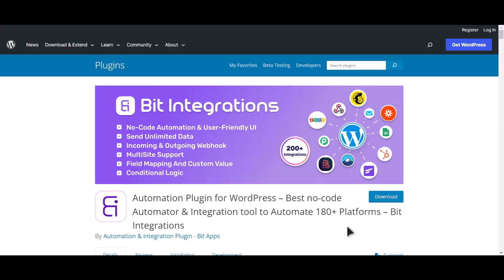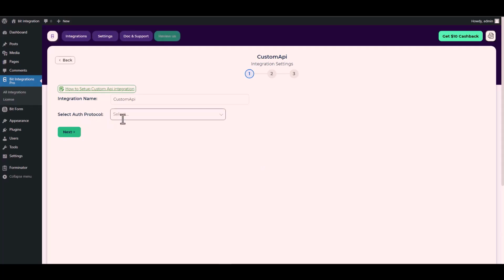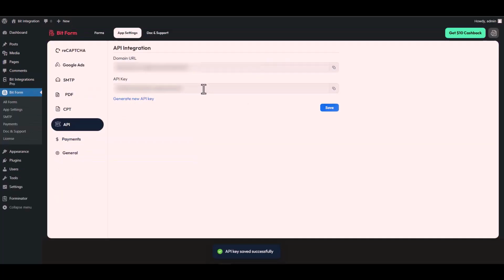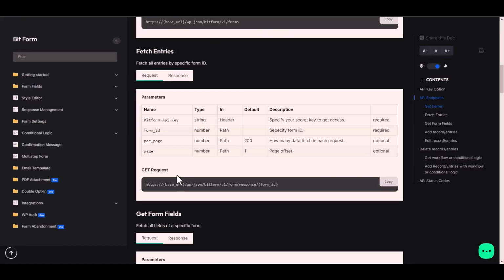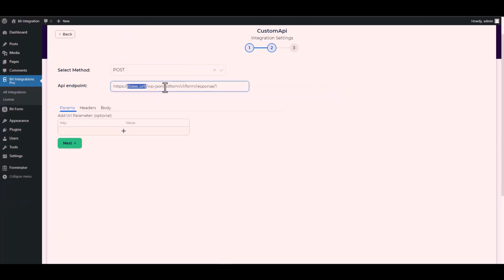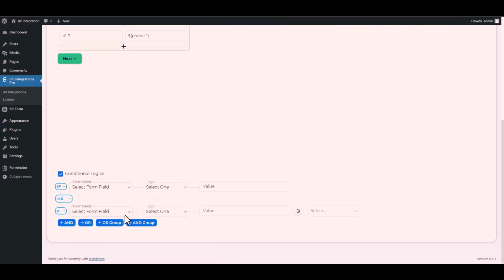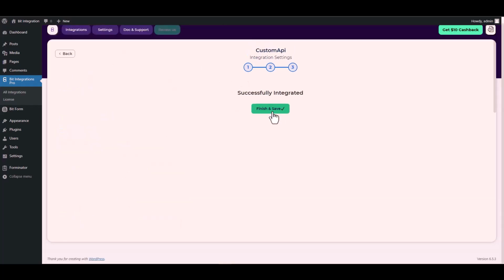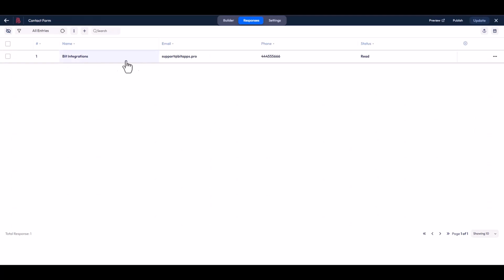Integrating LifterLMS with Custom API | Step-by-Step Tutorial | Bit Integrations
🔗 Ready to take your form data to the next level with a custom API integration? Join us on our YouTube channel for an in-depth tutorial where we demonstrate the seamless integration of LifterLMS  with a custom API using the Bit Integrations WordPress plugin. Learn how to effortlessly connect these tools to automate workflows and manage data more efficiently.

Follow along as we guide you through the step-by-step process of integrating LifterLMS with a custom API, enabling you to create custom workflows, automate data transfer, and boost productivity. Say goodbye to manual processes and welcome automated workflows for increased efficiency.

Key Highlights:
✅ In-depth walkthrough for integrating LifterLMS with a custom API using Bit Integrations for WordPress.

Whether you're a developer, business owner, or WordPress enthusiast, this integration empowers you to seamlessly merge LifterLMS with a custom API. Watch now to revolutionize your data management efforts!